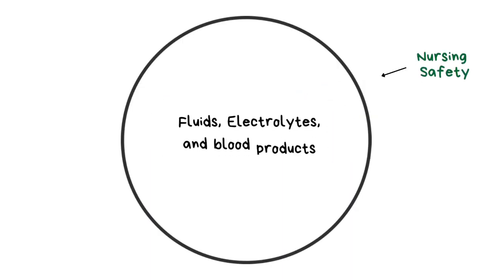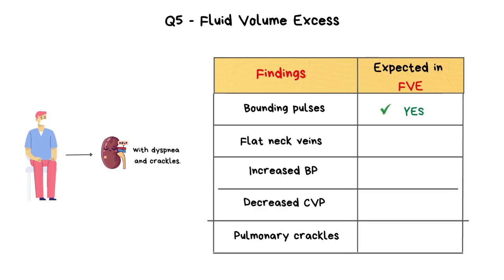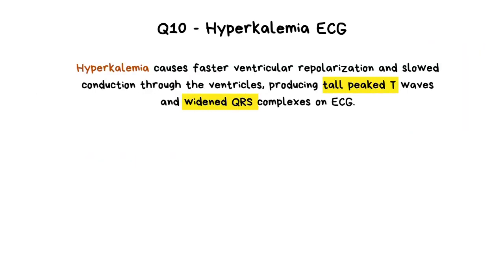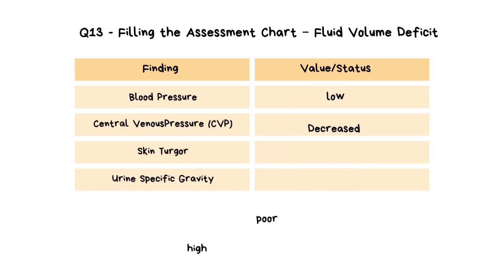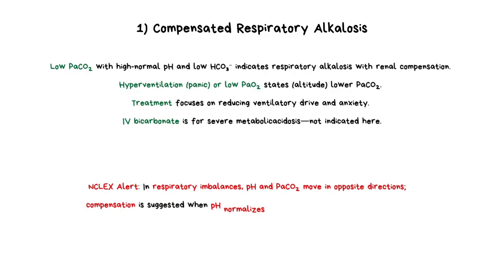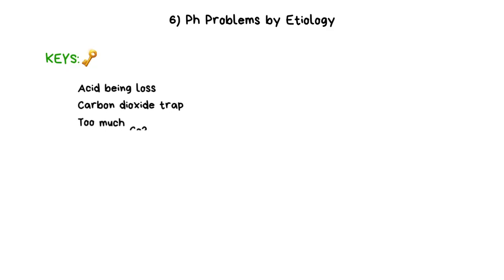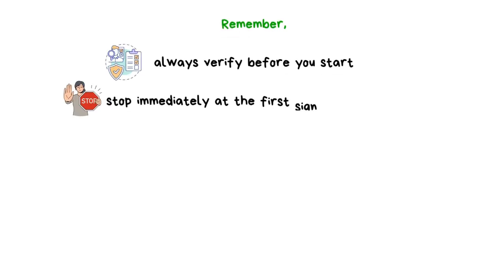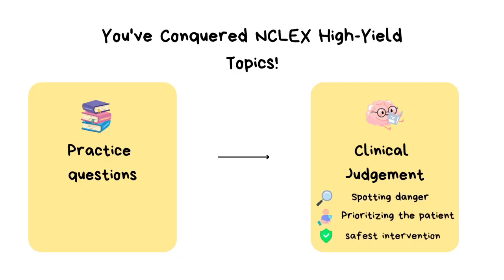Next Gen "Fluid, electrolyte management and IV therapy" Q & A {With Rationals and NCLEX RN Tips}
💧 Next Gen NCLEX Fluid & Electrolytes | Must-Know Q&A with ALL 7 NGN Formats
⚡ Powered by NCLEXReviewPro

This is your complete fluid & electrolyte NCLEX review — featuring **realistic NCLEX-style questions** in all 7 Next Gen formats .
✅ This Q&A session dives into **28 of the most important NCLEX-style questions** Each question is paired with rationales and clinical strategy tips to help you think like a nurse.

What you'll master in this Q&A:
📌Chapters
00:00 – Intro
01:20 – IV Therapy & Electrolyte Imbalances (Na+, K+, Ca2+, Mg2+)
10:30 – Prioritization & Safety-Focused Decision-Making
24:20 – Acid–Base Balance & ABG Interpretation
36:40 – Blood Transfusion Protocols & Reactions
40:53 – Critical Lab Values You Must Know
47:00 – Outro

🧠 Includes ALL NGN Question Types:
✔️ SATA (Select All That Apply)
✔️ MCQ (Multiple Choice)
✔️ Drop-Down Cloze
✔️ Ordered Response
✔️ Matrix Grid
✔️ Highlight-the-Text
✔️ Bowtie Scenarios

💬 Drop a comment: Which NGN format challenged you most?

• NCLEX Q&A Videos
• Audio Podclasses
• Visual Review Slides & Flashcards